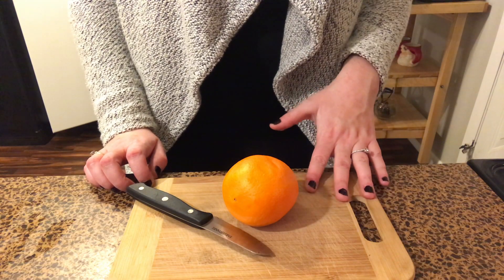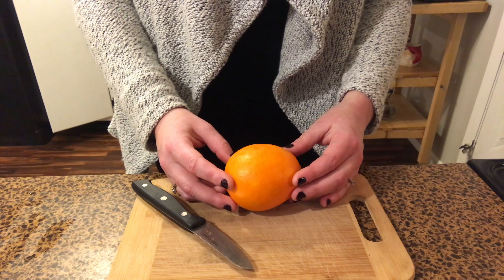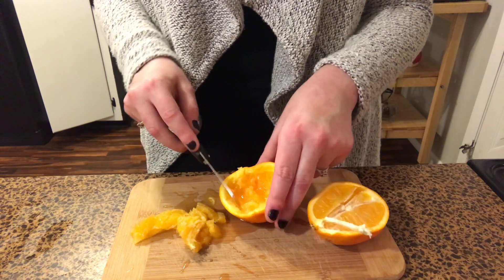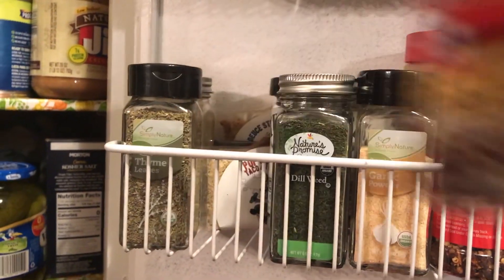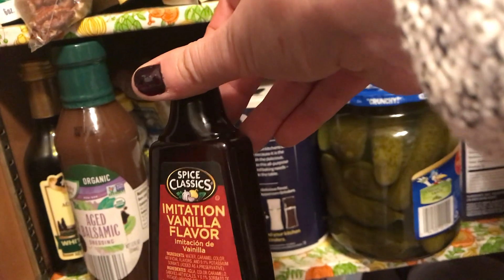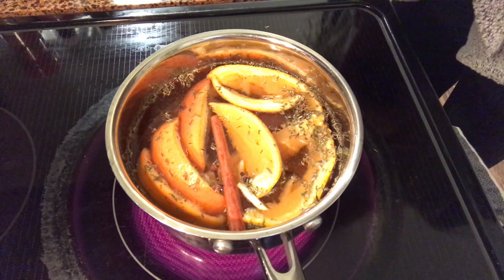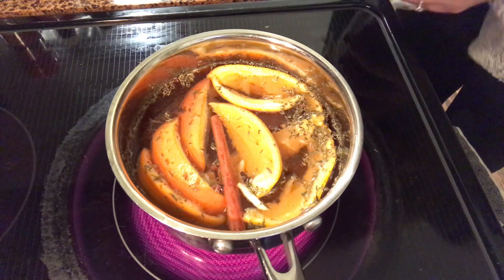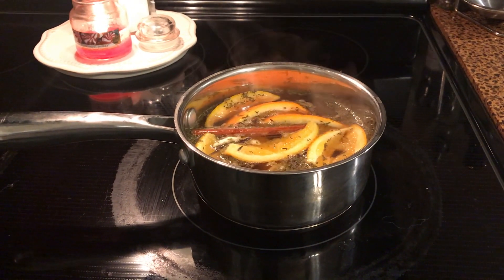Easy Homemade Winter Potpourri (In Under 5 Minutes!)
Have you ever made a stovetop potpourri? Come see how you can make your home smell ah-mazing in just 5 minutes by using simple on-hand items from your own kitchen!